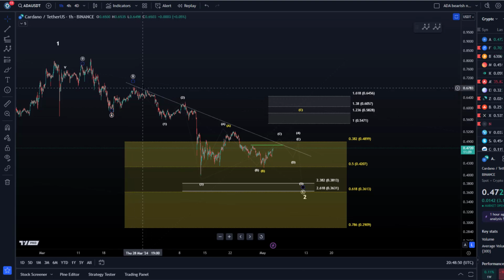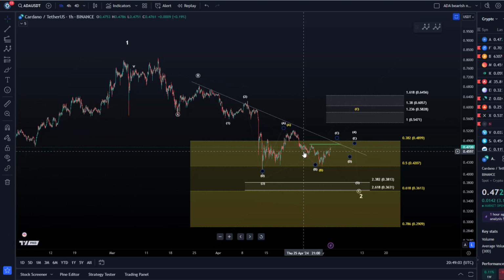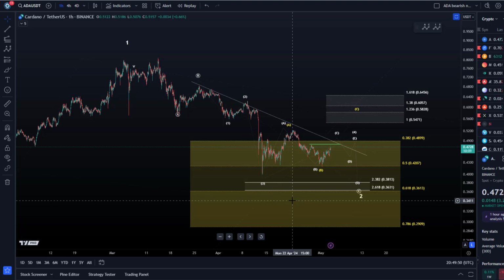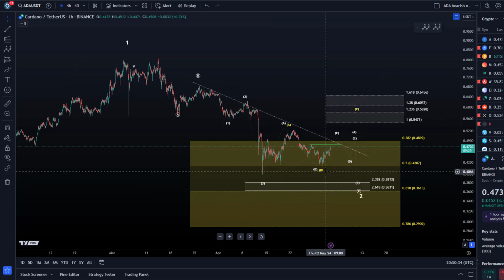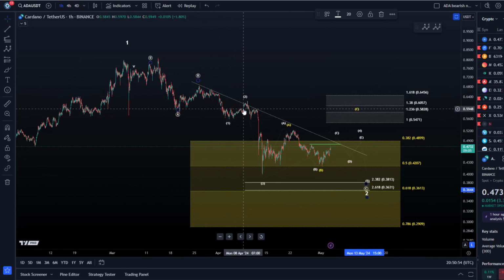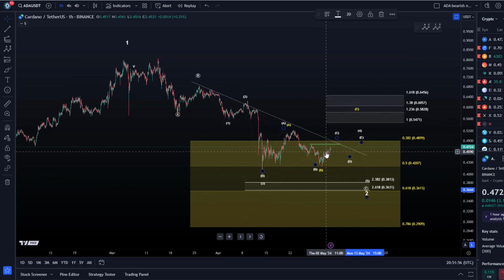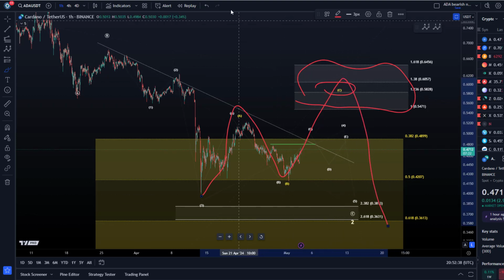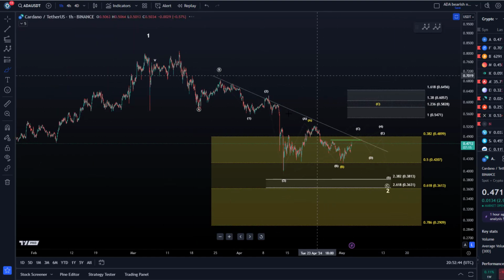Cardano ADA Price News Today - Elliott Wave Technical Analysis and Price Now! Price Prediction!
👉 Trade on Coinbase:
Receive $10 in BTC (see terms on website):

👉 Trade on Kucoin:
Receive a 20% fee discount:

👉 Trade with Trading212:
Receive shares worth up to $100: